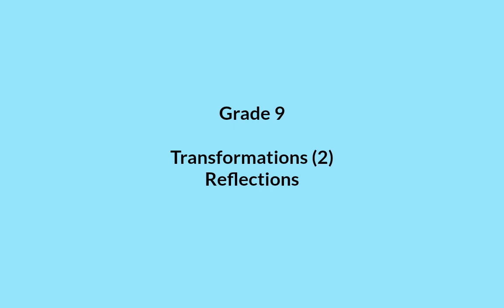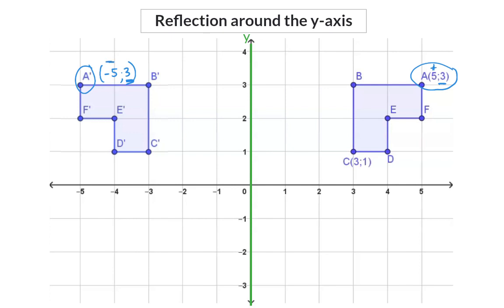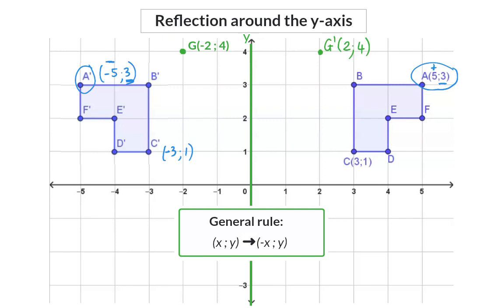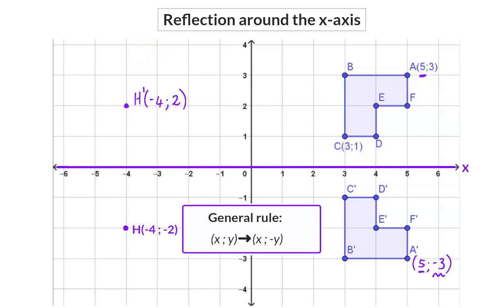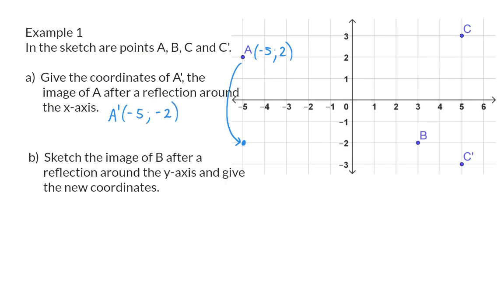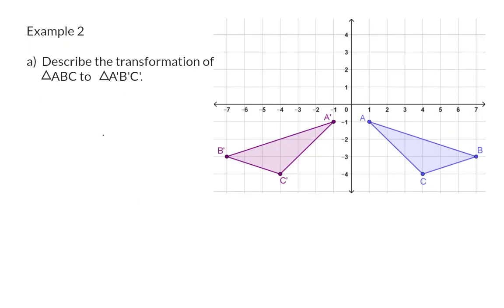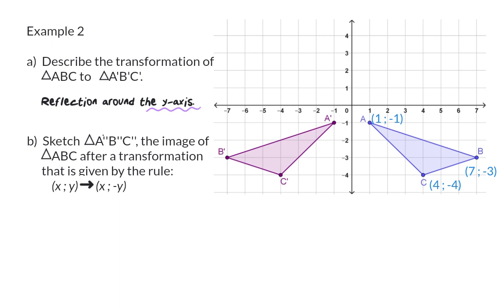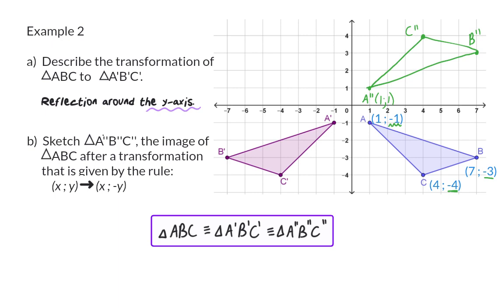02 Reflection Gr9